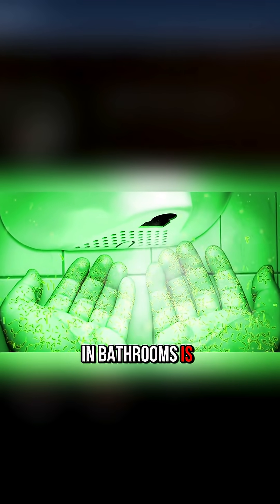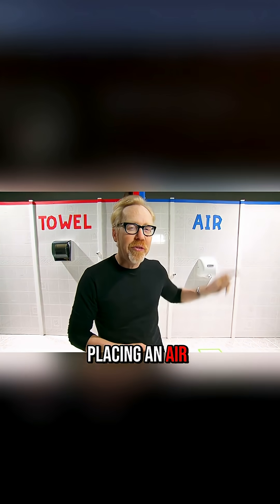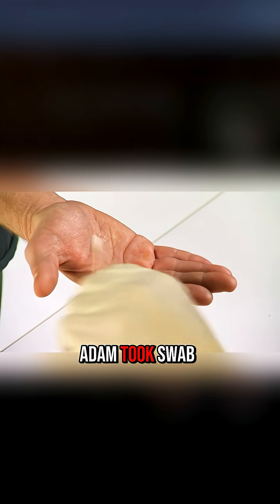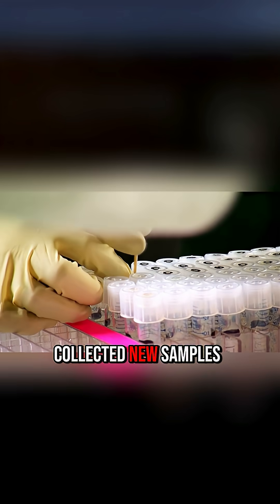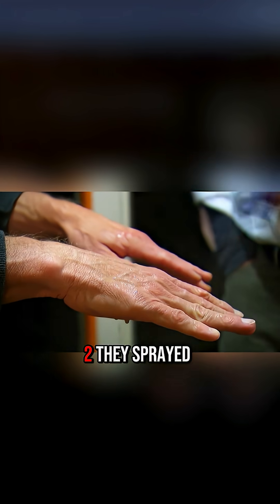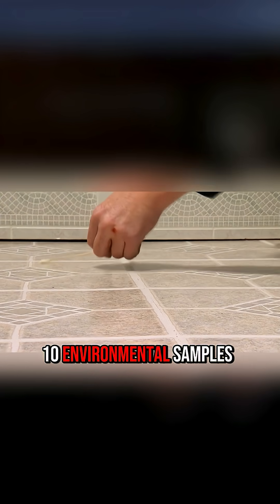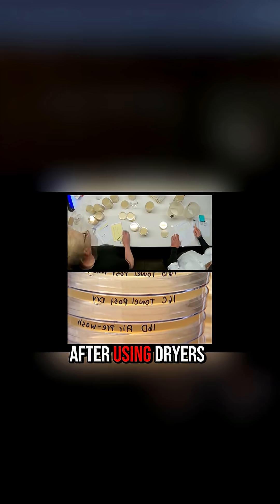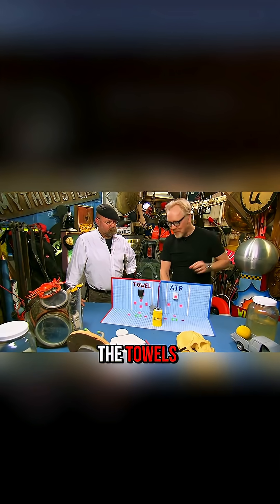Does using a hand dryer increase bacteria on your hands?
MythBusters,
Science,
Curious,
Myths,
Toilet,
True,